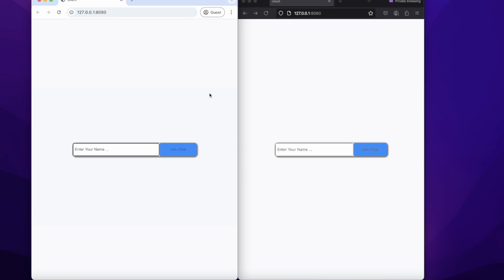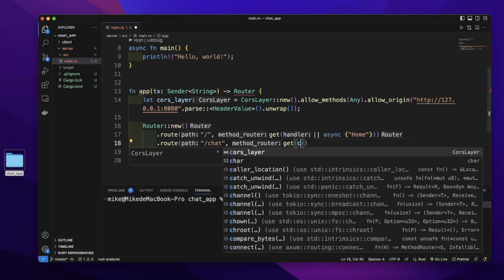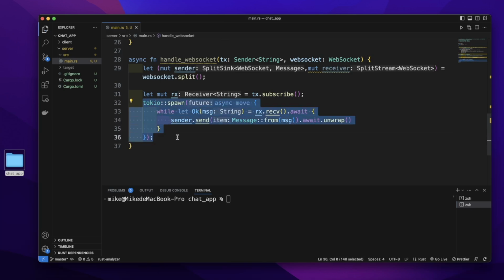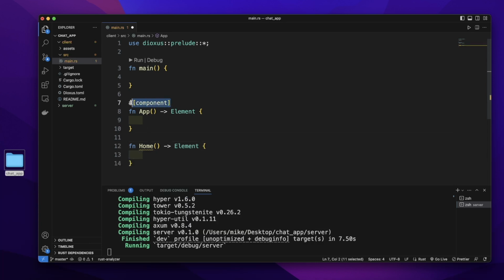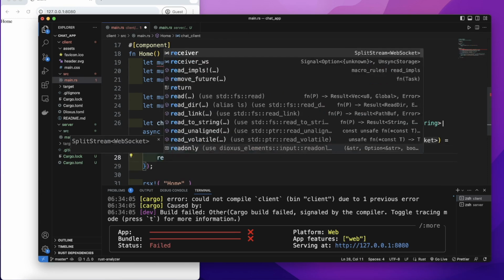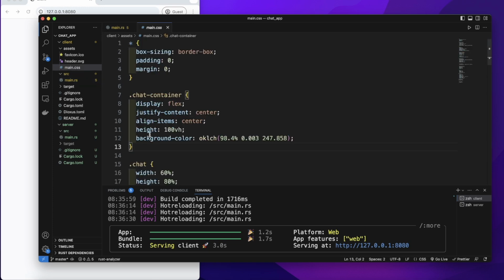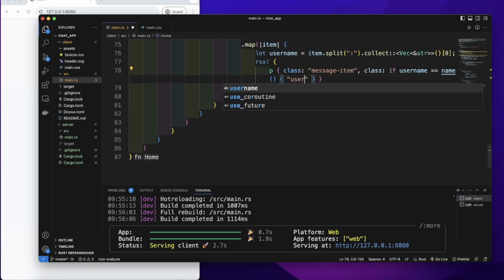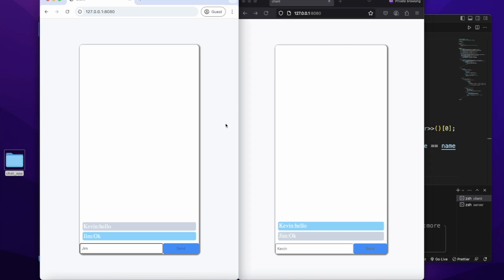Build a RealTime Chat App | Dioxus | Axum | WebSocket | Rust | Project | Tutorial